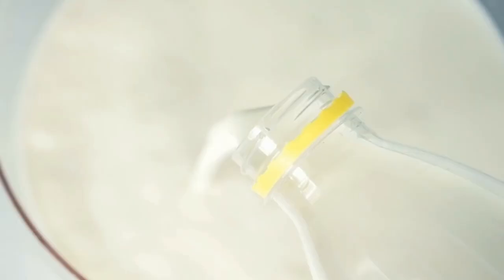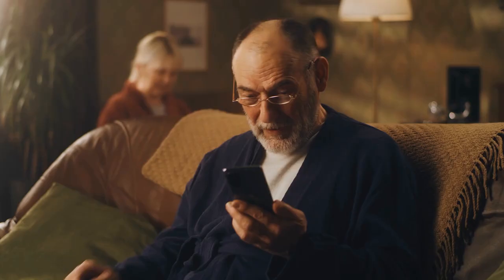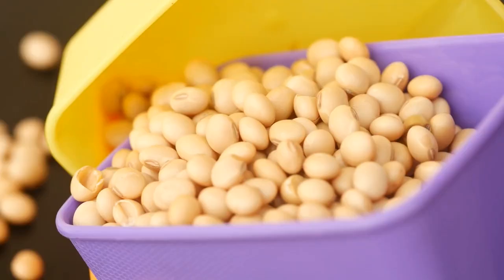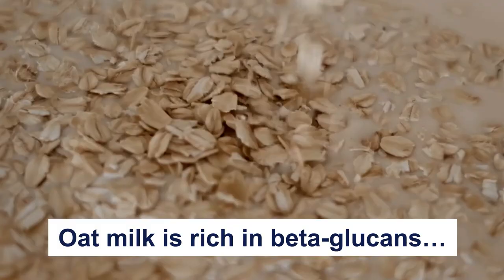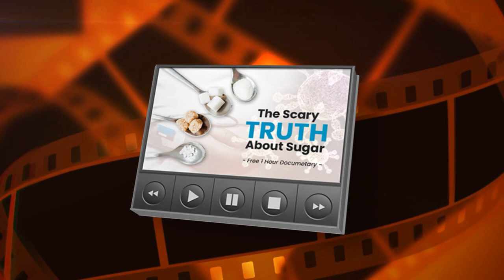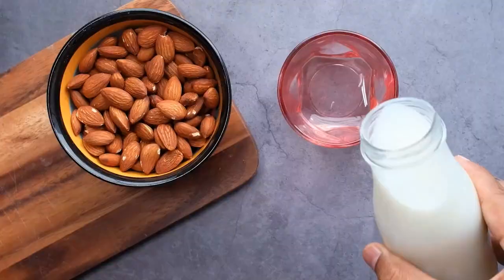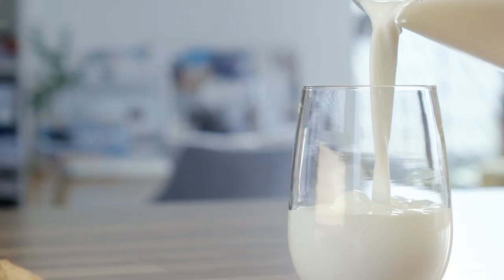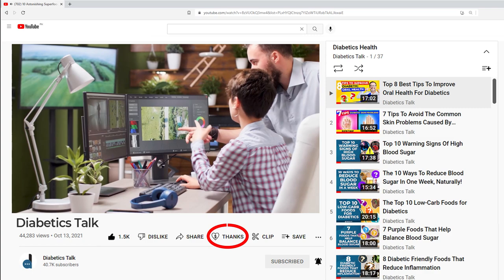Top 5 Best Dairy Alternatives For Diabetics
What alternative dairy milk products are good for diabetics?

🔎In this video, we’ll share the top 3 best dairy milk alternatives for diabetics.

3️⃣ Soy Milk
Soy milk is often low in fat, and sodium, and has shown to have several benefits for diabetics.

Soy-based foods can lower bad LDL cholesterol levels and limit the risks of heart disease.

Drinking soy milk can also reduce blood glucose and insulin resistance in:
🗹 Menopausal women
🗹 People with type-2 diabetes, and
🗹 Diabetes mellitus.

2️⃣ Oat Milk
Made of blended oats and water, oat milk is packed with:
🗹 Fiber
🗹 Minerals including calcium, and
🗹 Vitamin B.

Thanks to its fiber, oat milk is rich in beta-glucans which helps improve digestion.

1️⃣ Almond Milk
Almond milk is an excellent source of vitamin E that protects cells against:
🗹 Inflammation
🗹 Oxidative stress and
🗹 Free radicals.

Consuming almonds daily for 3 months significantly can reduce:
🗹 Fasting blood glucose, and
🗹 Post-meal blood glucose.
⏰ Timestamps
01:26 ► Soy Milk
03:00 ► Oat Milk
05:18 ► Almond Milk